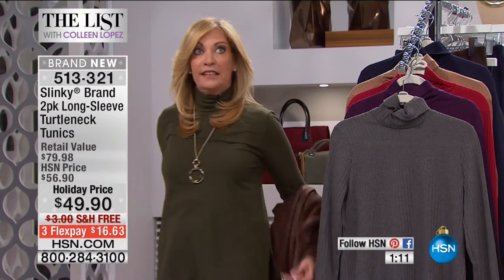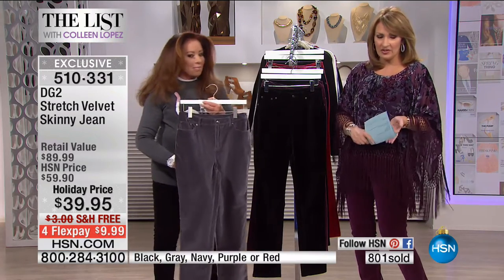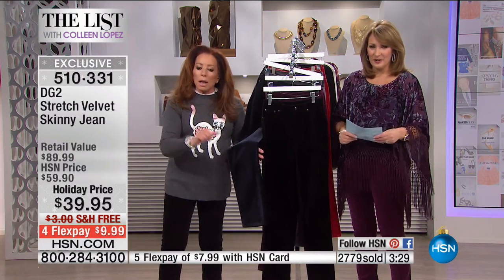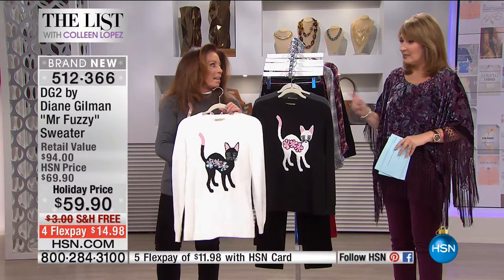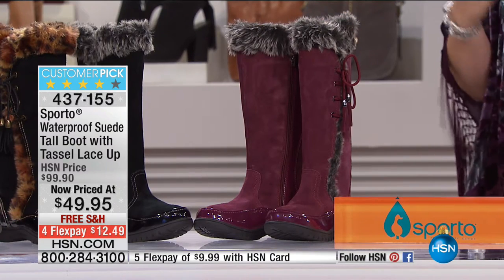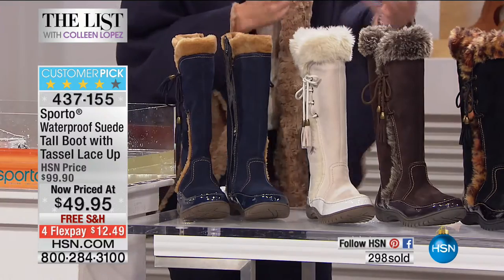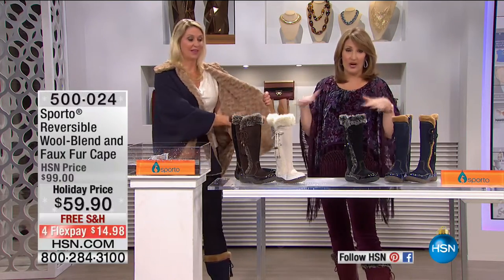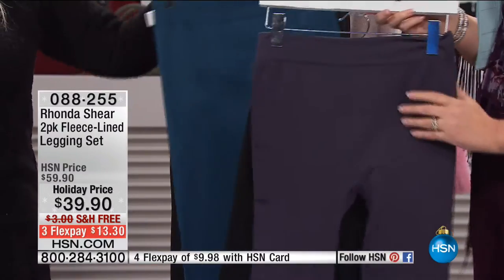HSN | The List with Colleen Lopez 11.17.2016 - 10 PM